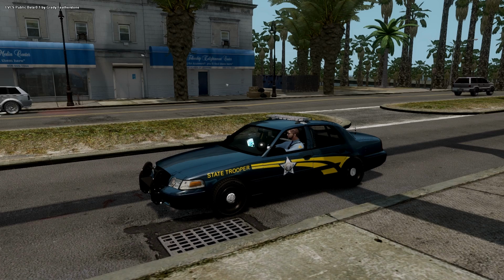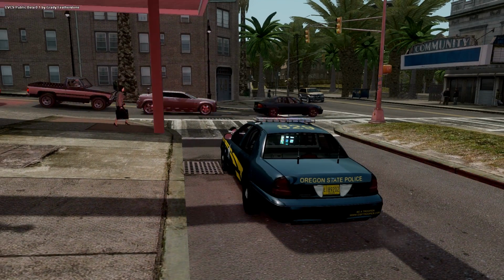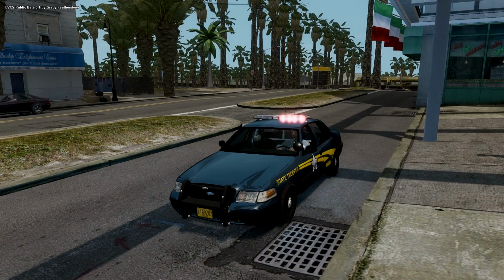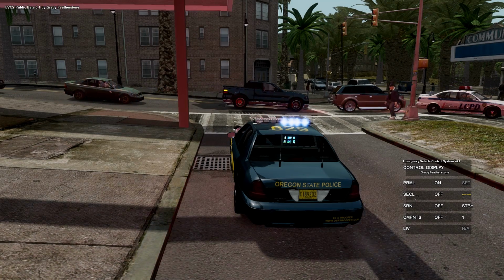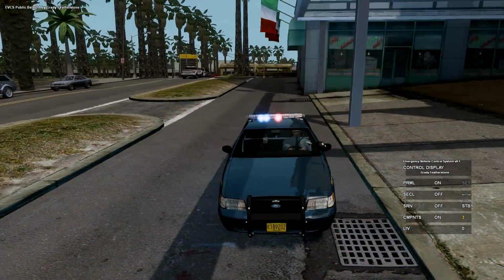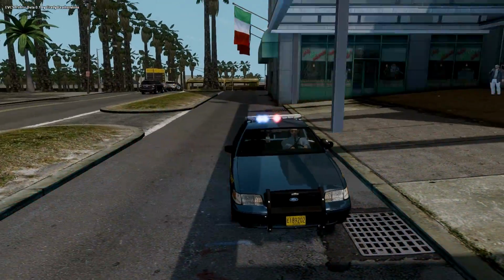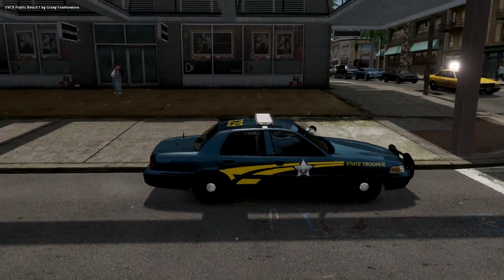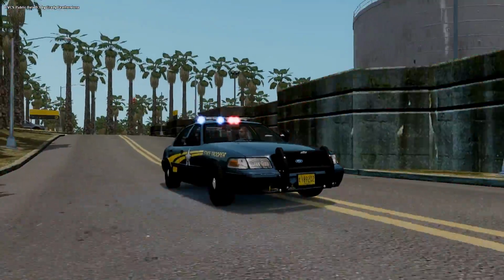GTA IV EVCS Mod Demo!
WON'T WORK WITHOUT THIS!

THANK YOU GRADY!

PLEASE READ, READ ME'S!!!